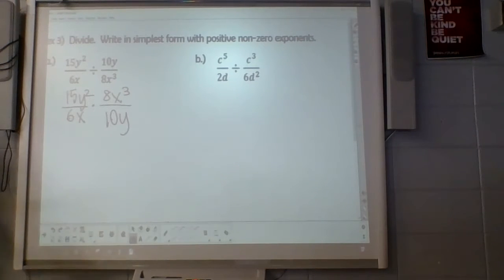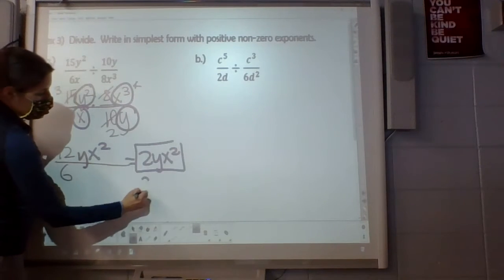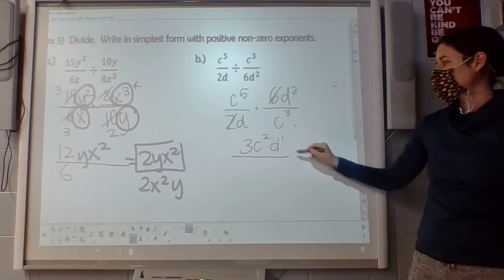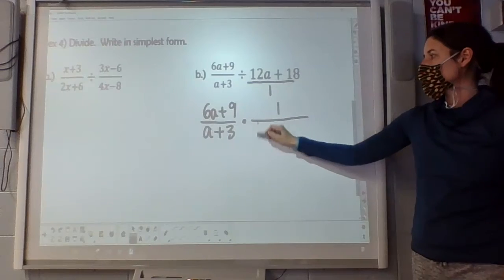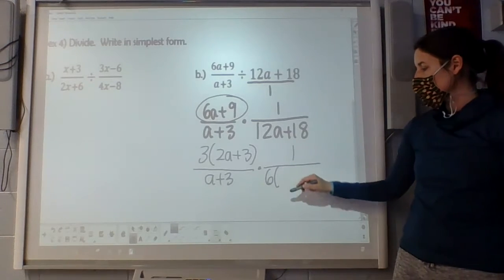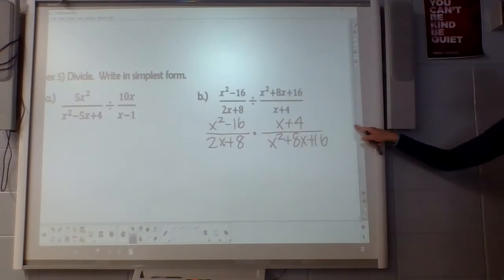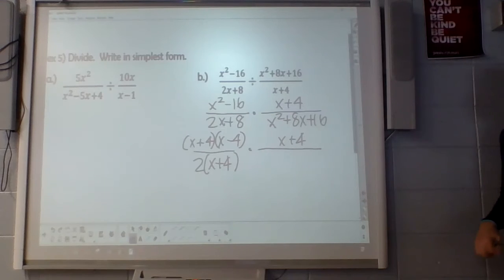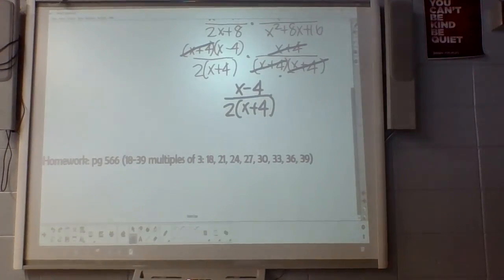9.3 Part 2 12/16/20 Algebra 2